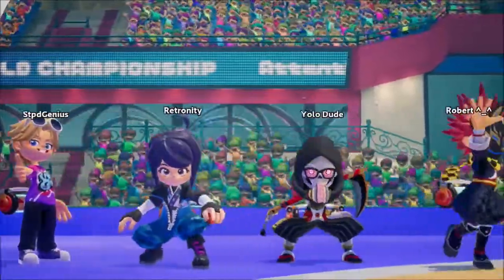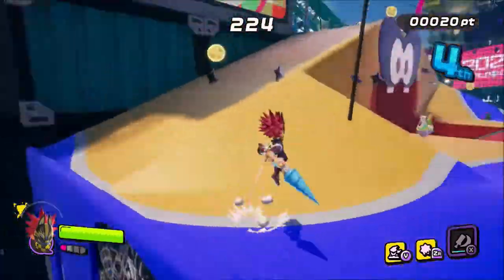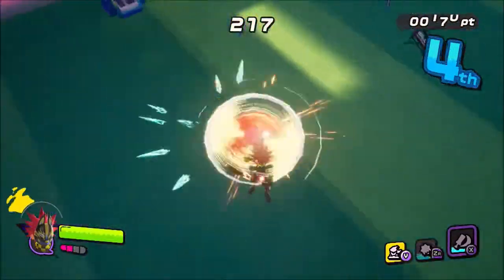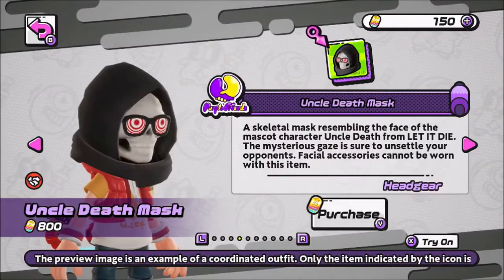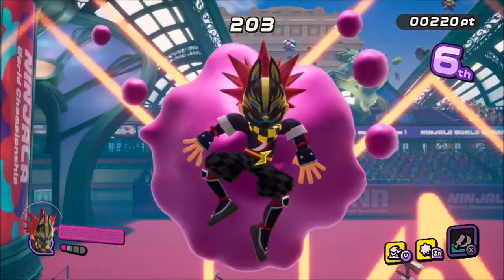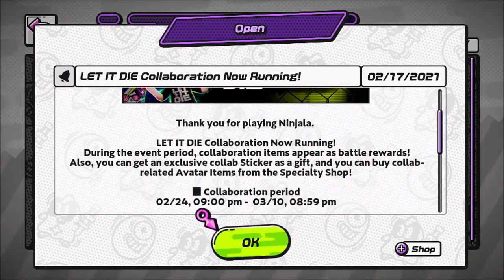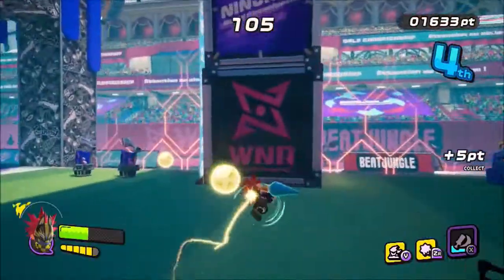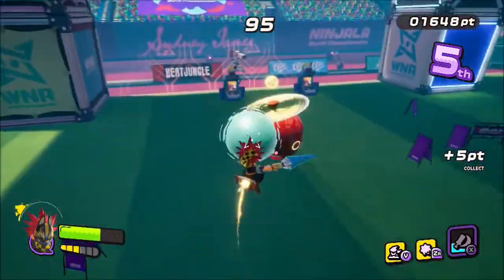Ninjala X let it die